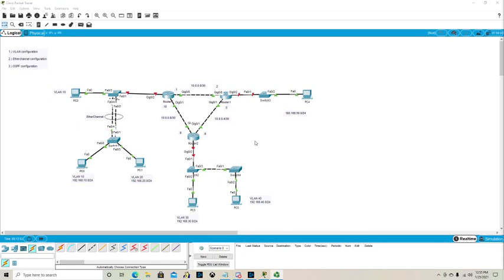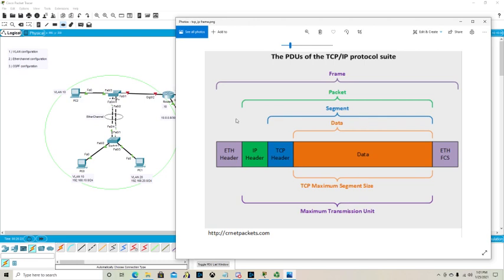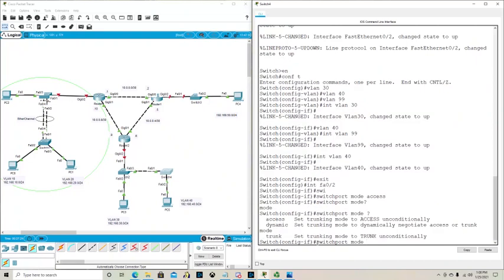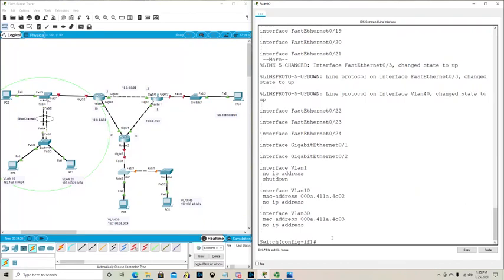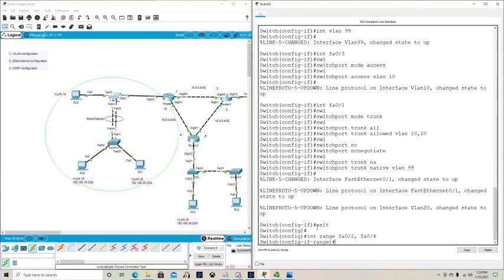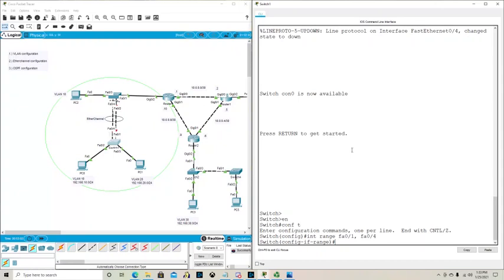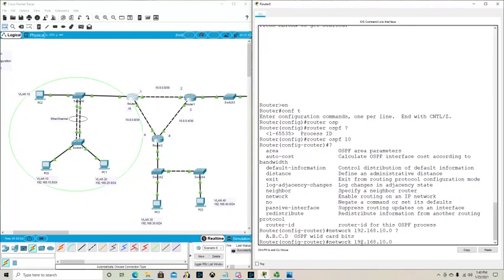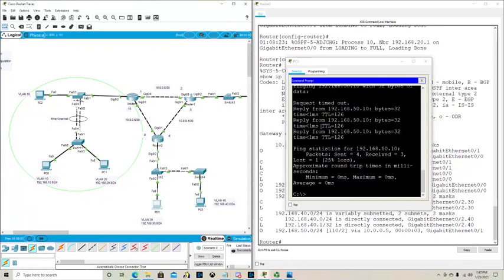OSPF, VLAN, & Etherchannel Overview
Walkthrough on configuring OSPF, VLAN configuration and Etherchannel